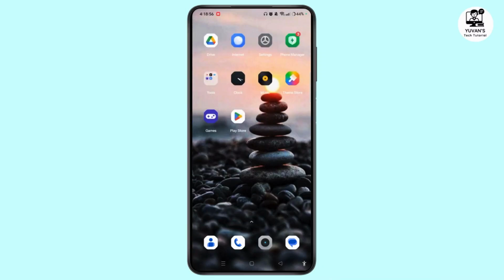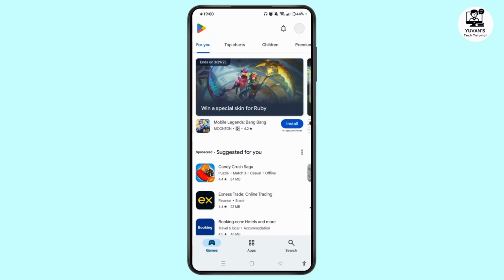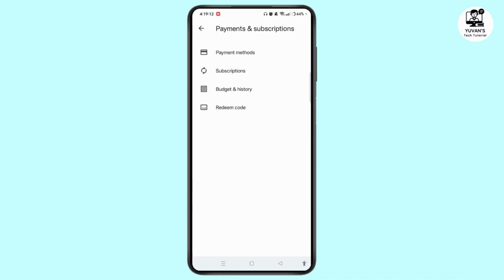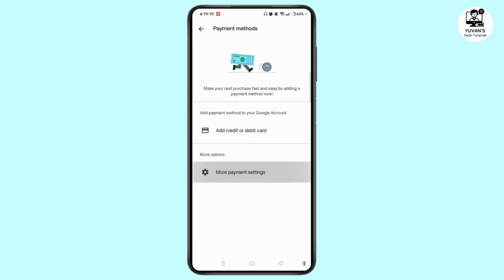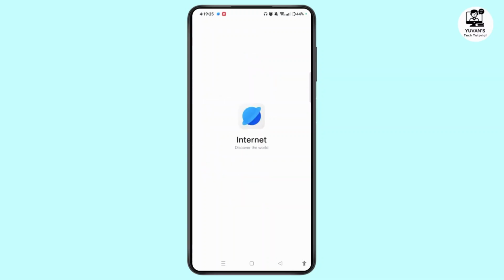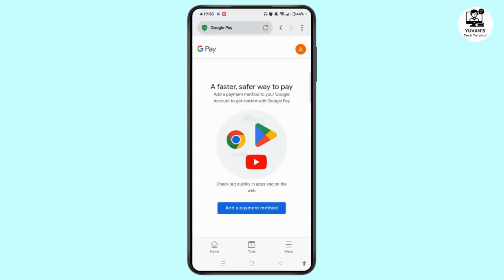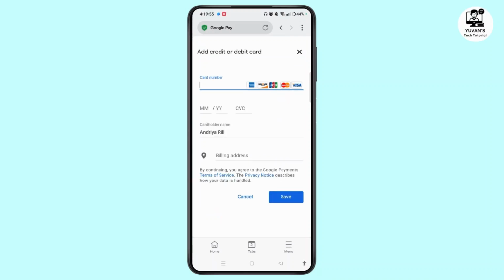How to Change Play Store Country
In this quick tutorial, I will show you how to change your Play Store country in just a few simple steps. Whether you're moving to a new country or need to access content from another region, this video will guide you through the process of updating your Google Play Store country settings. Learn how to update your payment method and billing address for a seamless experience.

Chapters:
00:00 - Introduction
Learn how to change your Play Store country in just a few easy steps.

00:05 - Open Google Play Store
Launch the Play Store and sign in to your account.

00:10 - Access Profile Settings
Tap on the profile icon in the top-right corner of the screen.

00:15 - Go to Payment and Subscriptions
Select "Payment and subscriptions" from the menu.

00:20 - Choose Payment Method
Tap on "Payment method" to access your payment options.

00:25 - Open More Payment Settings
Select "More payment settings" to proceed.

00:30 - Add Payment Method
Enter your card details and billing address.

00:40 - Change Play Store Country
Update your billing address to change your Play Store country.

00:50 - Save Changes
Tap "Save" to confirm your new country settings.

00:55 - Conclusion